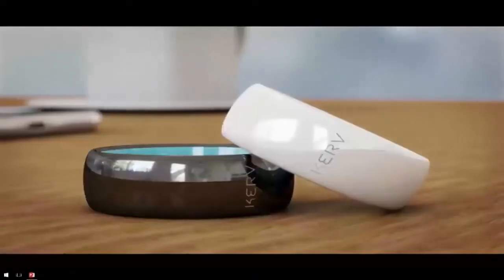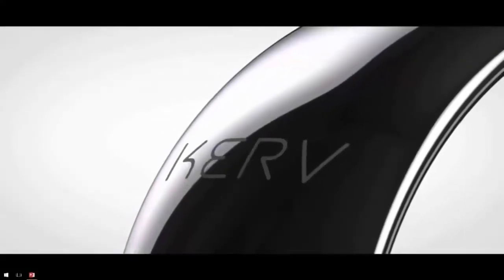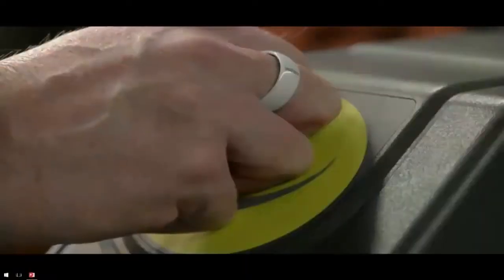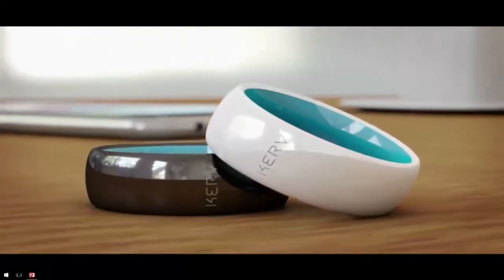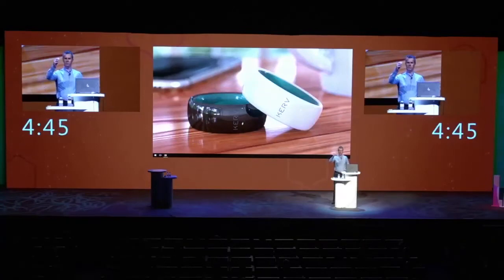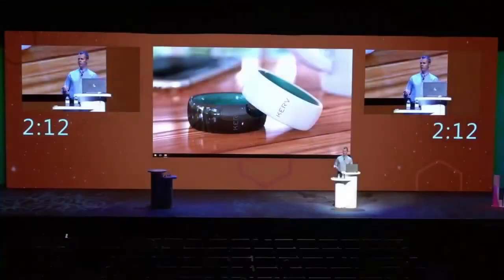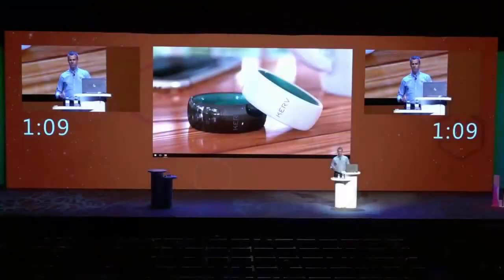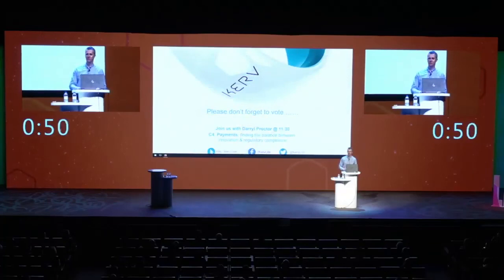TCF 2016 Innovation Jam final - Kerv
Based in London, KERV aims to bring fashion to a wearable contactless payment solution. A payment ring, KERV allows wearers to make payments anywhere in the world displaying the contactless payment symbol. There is no need for a card, PIN, bank account or smartphone. Initially working on a pre-payment basis, the company is also developing a token version. KERV can also be used to share data and access the home and office.